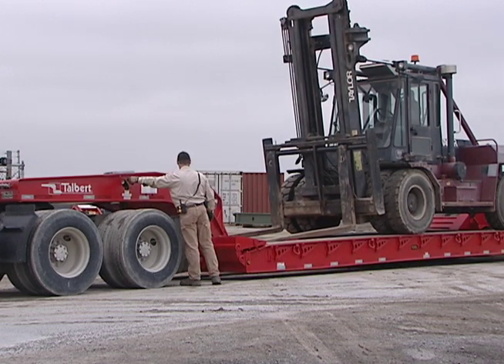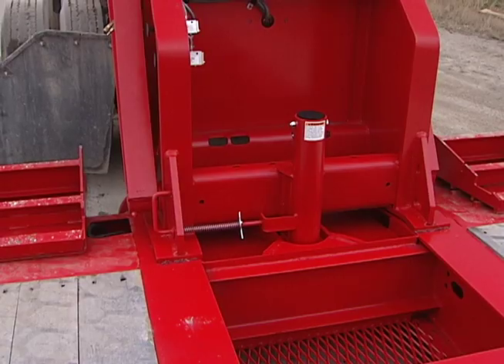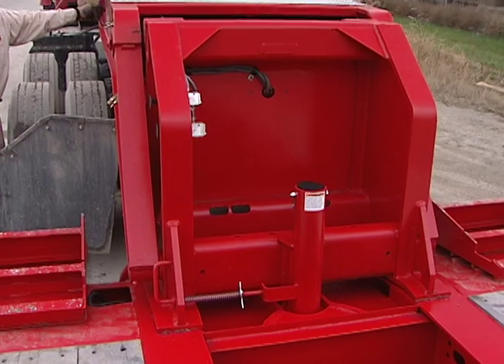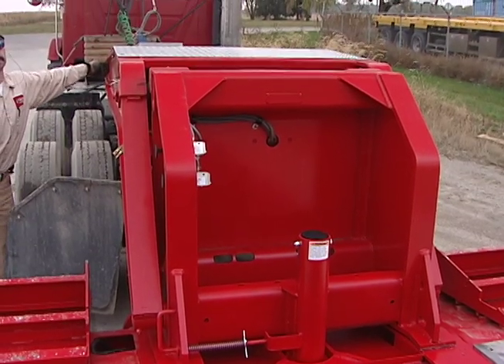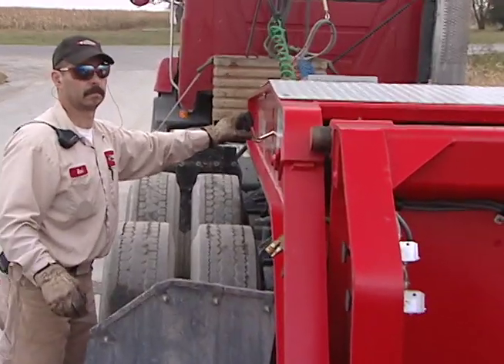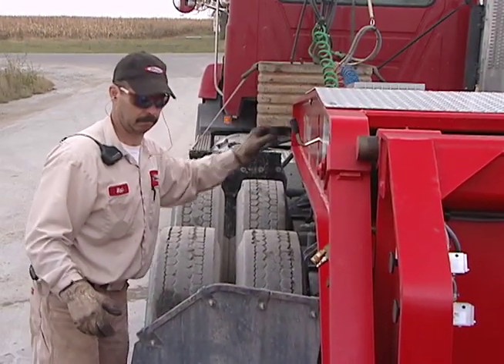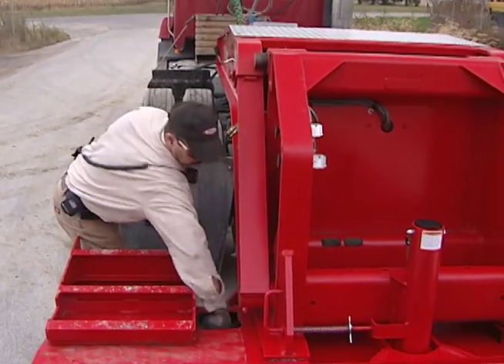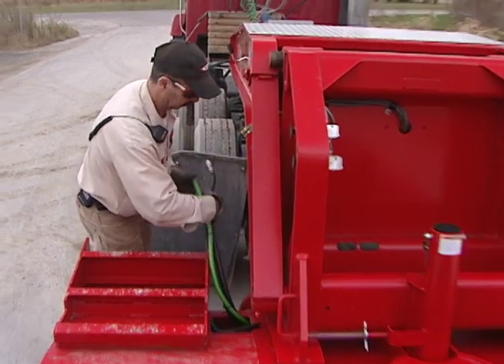Talbert Manufacturing Hydroneck - How to Unhook & Hook Up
Talbert Manufacturing, Inc. designs and manufactures a wide variety of heavy haul trailers and specialized transportation equipment.  Located in NW Indiana, Talbert has served the transportation industry since 1938 covering commercial, military, government, aerospace, and energy applications.  Our trailers include; utility, tilt, tag-a-long, hydraulic slide axle / hydraulic tail, step deck, lowbed, hydraulic neck, extendible, spread axle -- east/west coast, multi-axle trailer configurations.